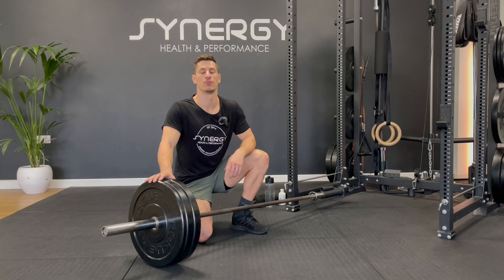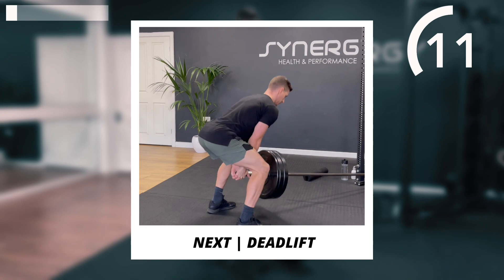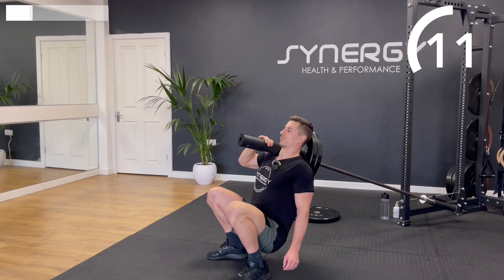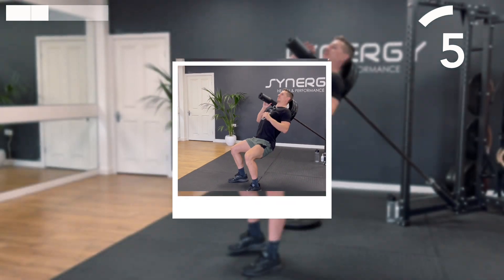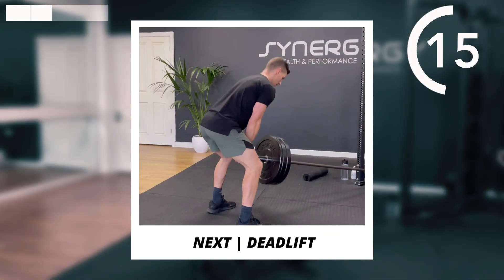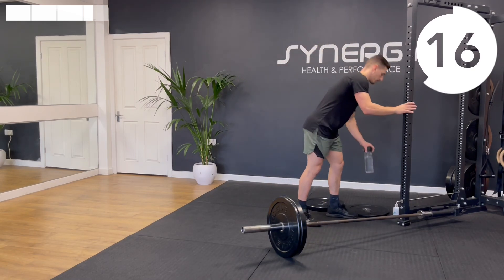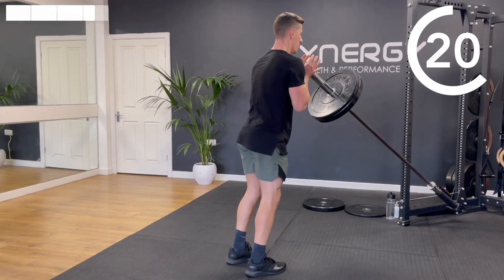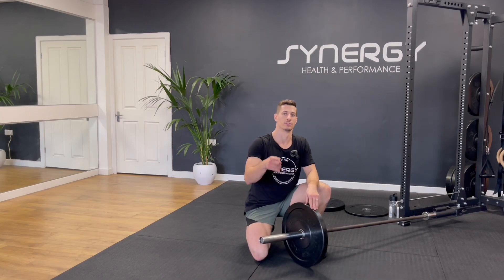30 Min LANDMINE LEG WORKOUT for Functional Strength | Follow Along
Follow along with this landmine leg workout designed to develop functional strength. For this workout you need a T bar attachment (also known as landmine attachment), a barbell and plates.

The T Bar is great for functional training allowing for multi directional movements and challenges your core strength throughout. This landmine workout contains the best lower body T bar exercises you can do at home or in the gym. These landmine leg exercises include the landmine hack squat, landmine clean, landmine front squat and more.
UPGRADE YOUR HOME GYM (Recommended)

UK Landmine Attachment (great value no rack needed)
UK Olympic Diameter Bumper Plates
Timestamps
00:00 Intro
0:44 Section 1 Heavy Load
13:45 Section 2 Lighter Load